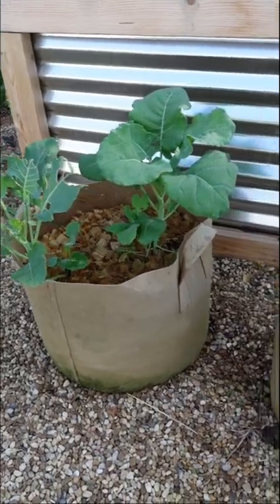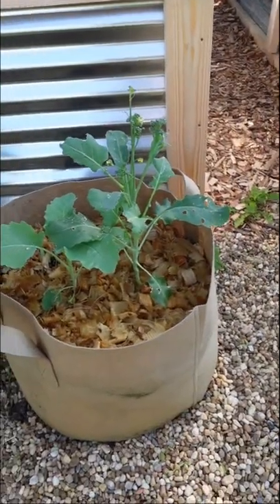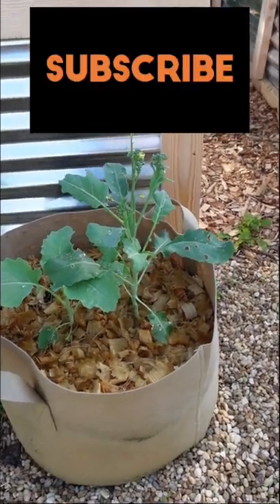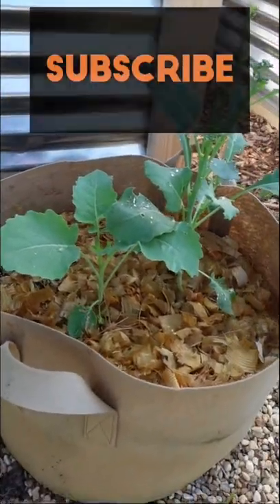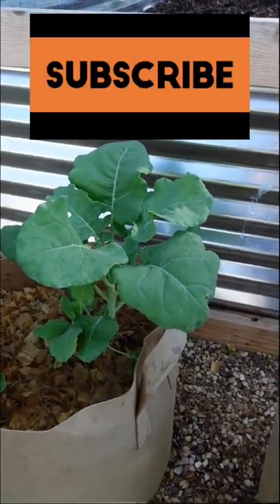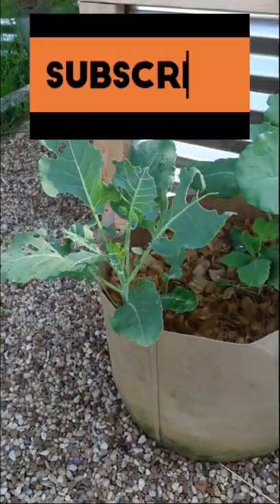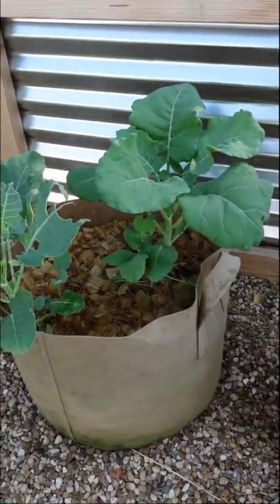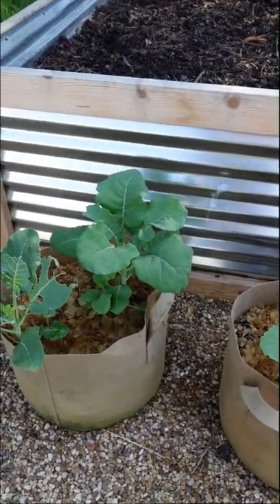Broccoli update in 10 gallon grow bags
5/21/2022 Broccoli update in 10 gallon grow bags.
One of the broccoli plants couldn’t handle the heat so it started to bolt. I removed that one after the update. The other plants are looking good one is small, one has some pest damage, and the other is looking great.